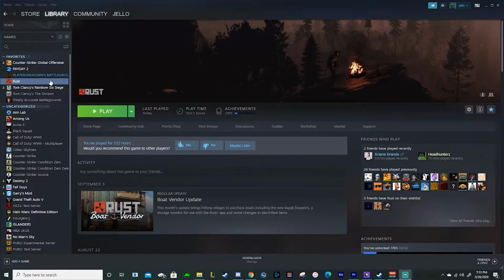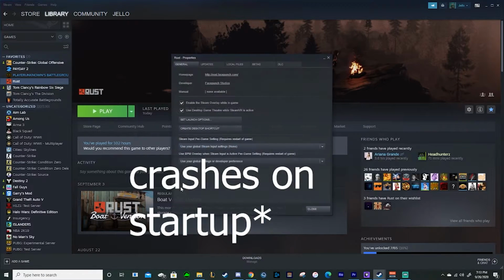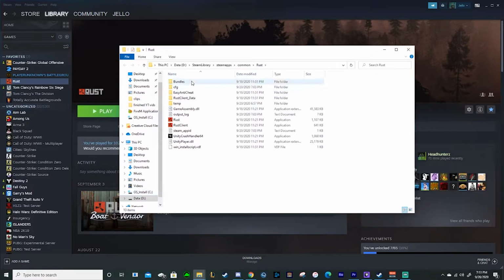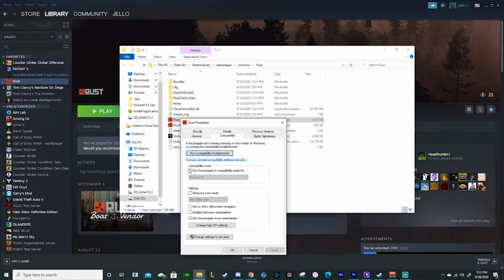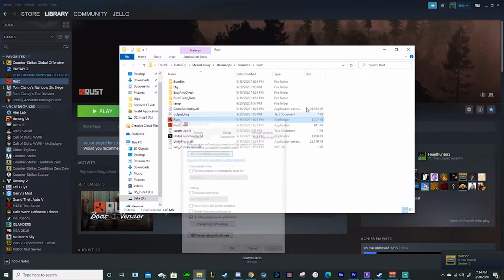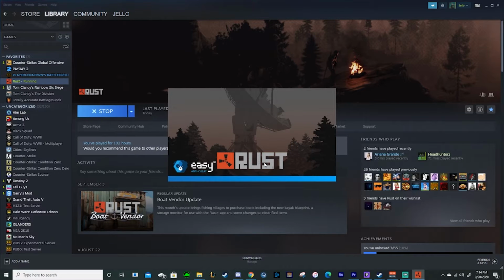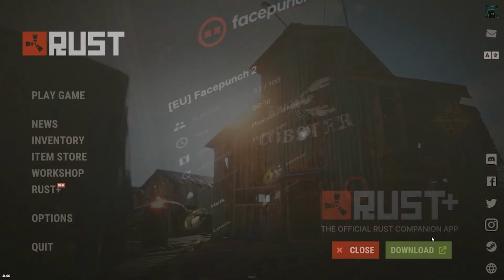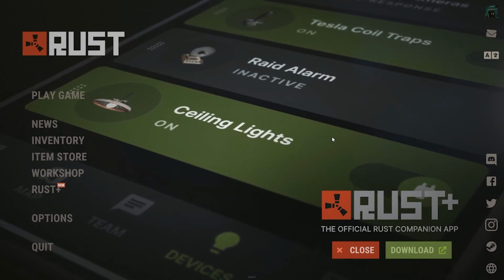How To Fix Rust Crashing On Startup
basically the title